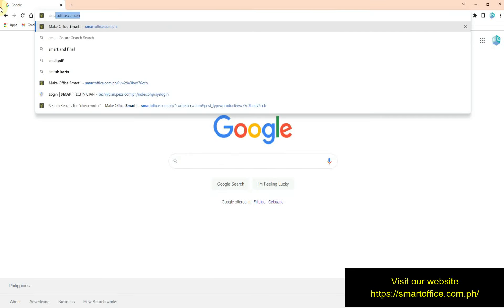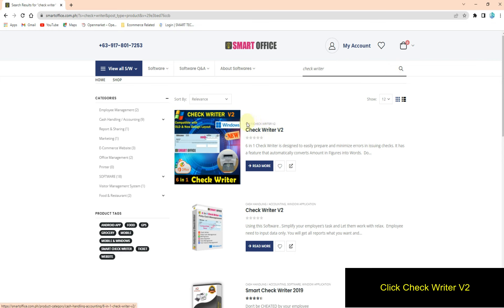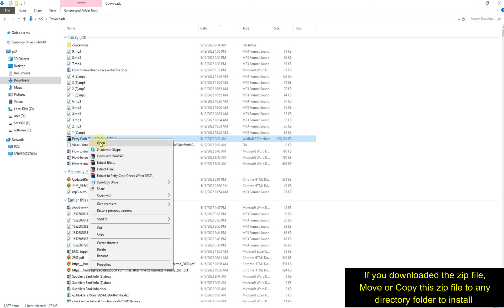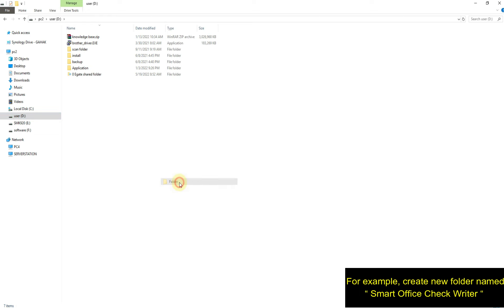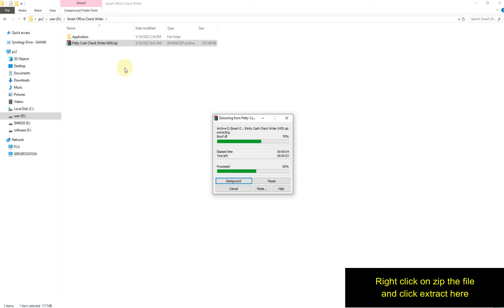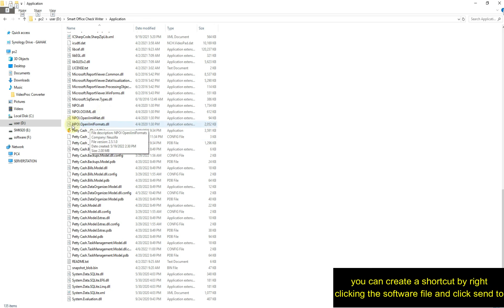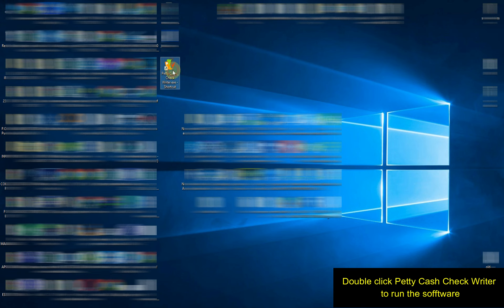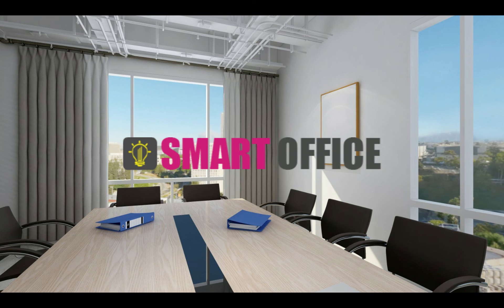How to download PettyCash CheckWriter V2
How to down load Petty Cash Check Writer V2

2. Search check writer
3. Click Check Writer V2
4. Click Downloads
5. Click Download Installer of Petty Cash Check Writer
6. You can find the downloaded file in Downloads folder in your computer
7. If you downloaded the zip file, move or copy this zip file to any directory folder to install
8. For example , create New folder named “ Smart Office Check Writer “
9. Copy or move zip file under this newly created folder
10. Right click zip the file and click extract here
11. After extracting the extracted folder will appear in the folder.
12. Open the folder and you can now see the Petty Cash Check Writer software
13. You can create a shortcut by right clicking the software file and click send to
14.You can create a shortcut to desktop so you can easily find the Petty Cash Check writer software.
15. Double click Petty Cash Check Writer to run the software
16. After running the software, it is now ready to use.
17. You just need to go to Set Up Menu, to set basic data for your company operation